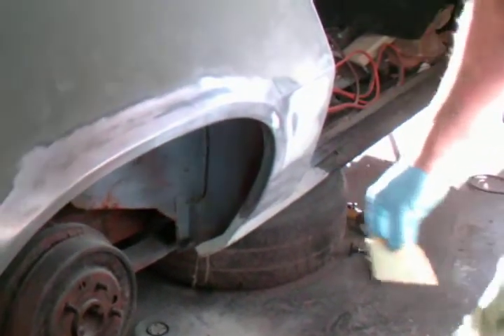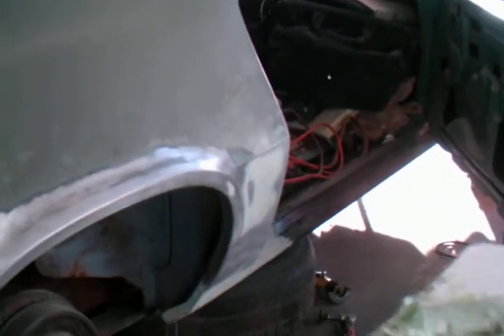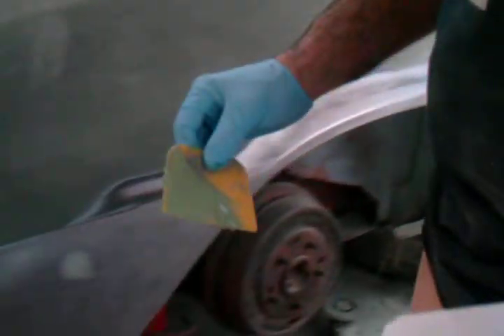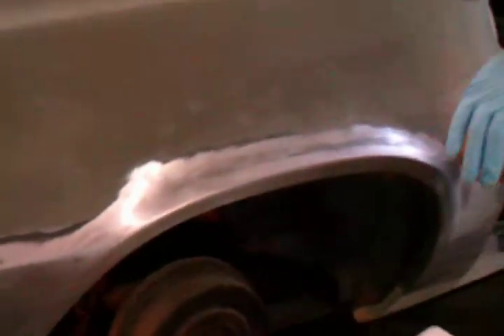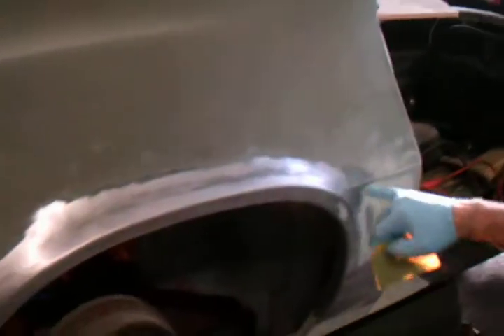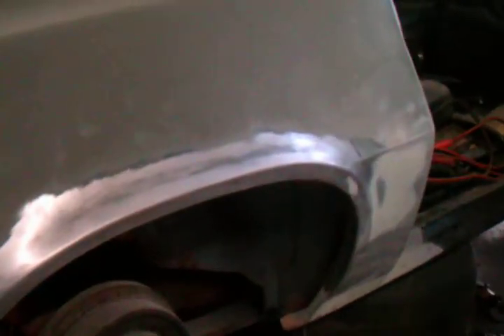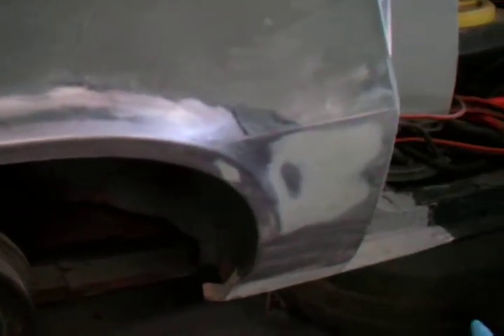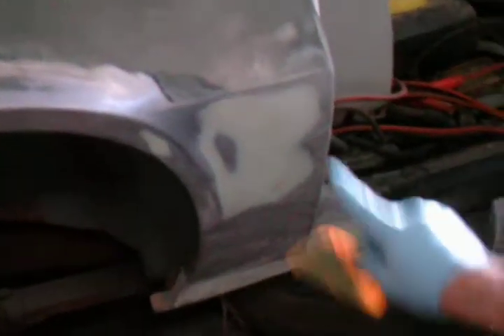71 ss sos last of the filler for the passenger side